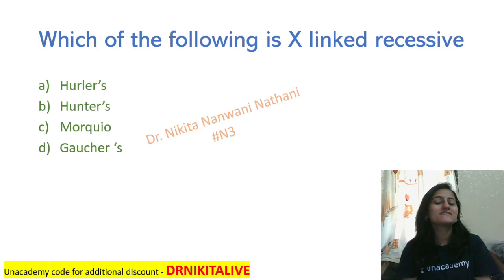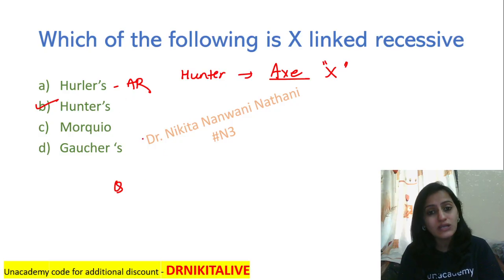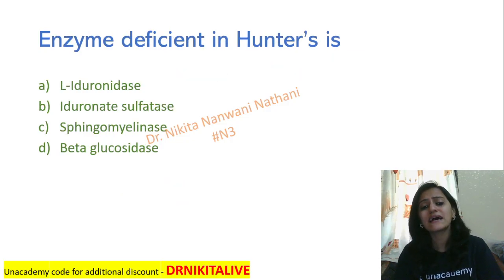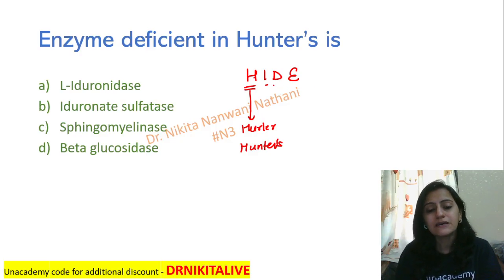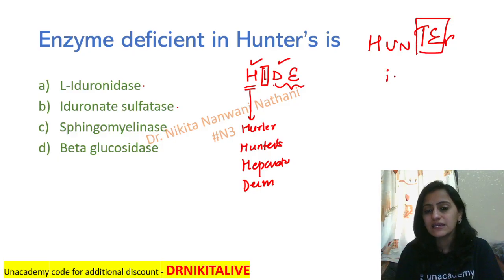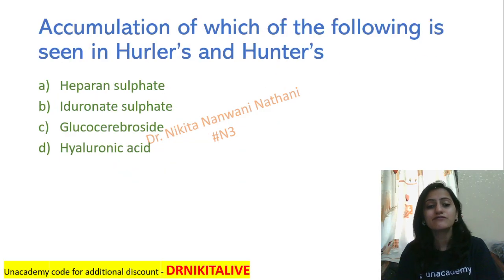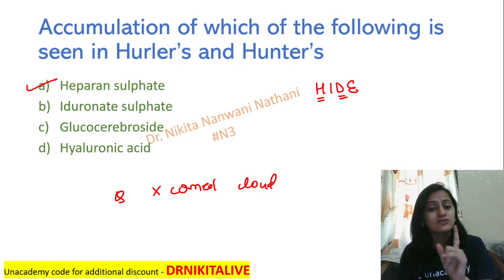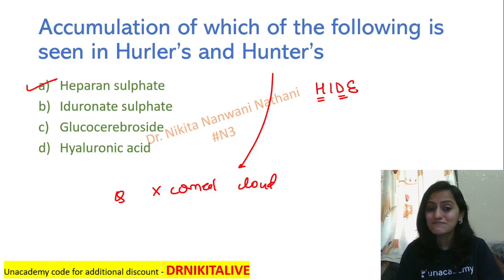Mnemonic of the day - Mucopolysaccharidosis - Hurler's|Biochemistry mnemonics | Dr. Nikita Nanwani